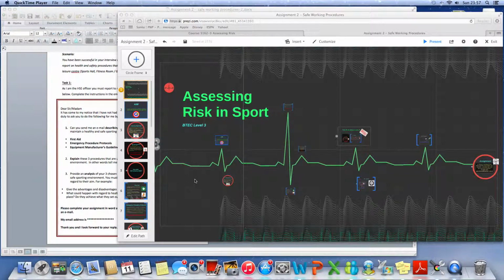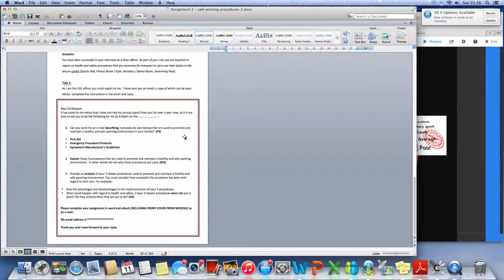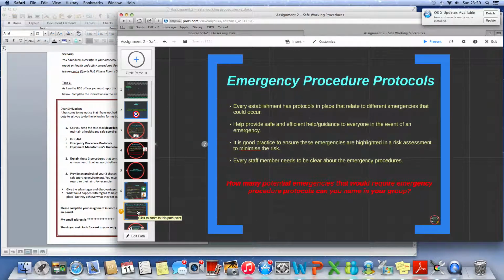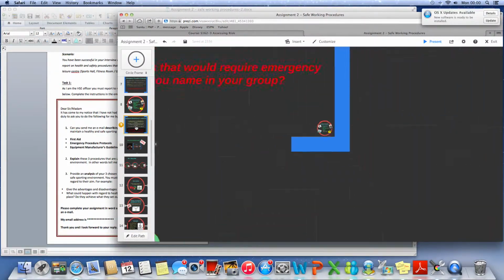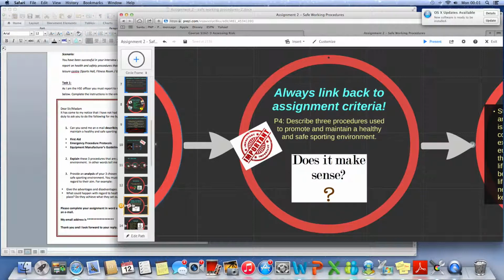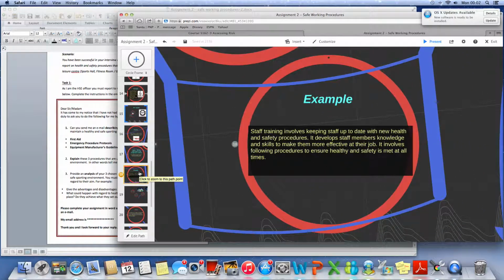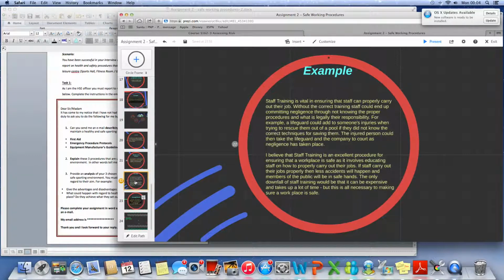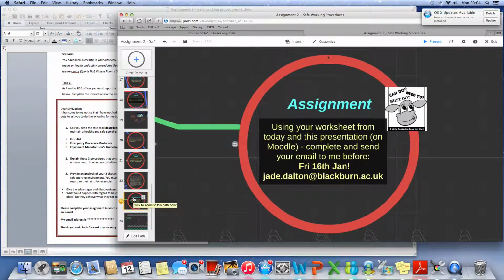Assessing Risk - Assignment 2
Watch this video to get further explanations on how to complete the assignment!